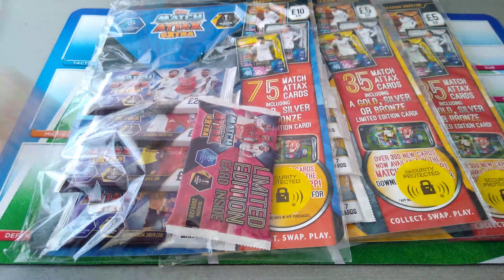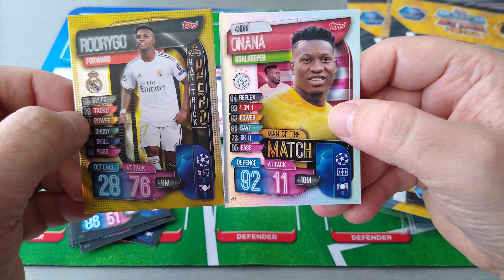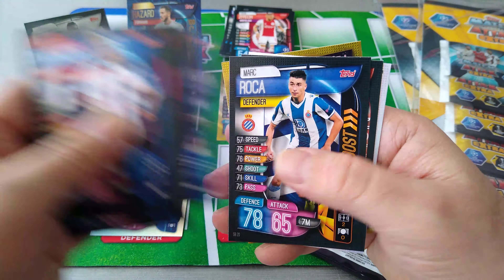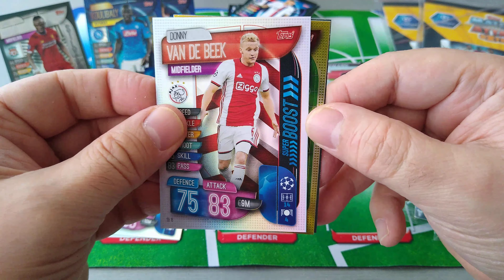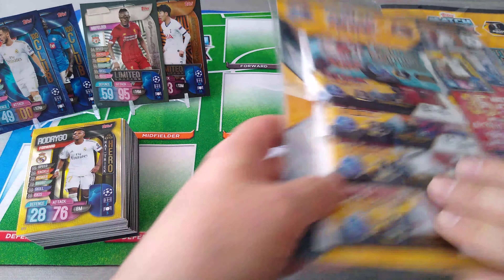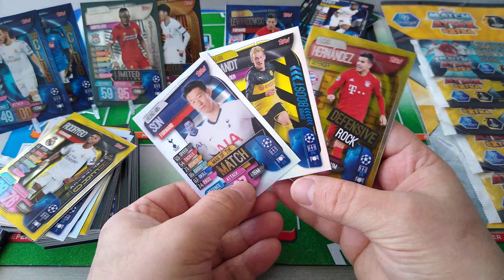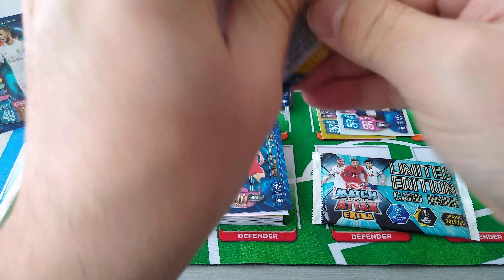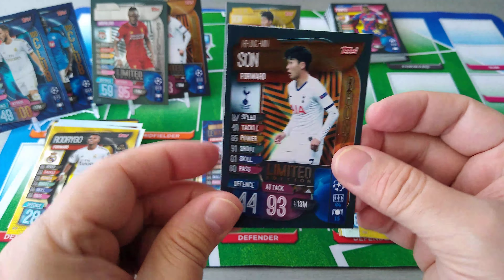MATCH ATTAX EXTRA **3 x UK MULTI PACKS/4 LE PULLS & 3(100 CLUBS)**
STAY SAFE AND STAY HOME.